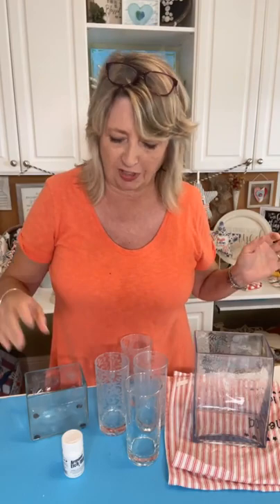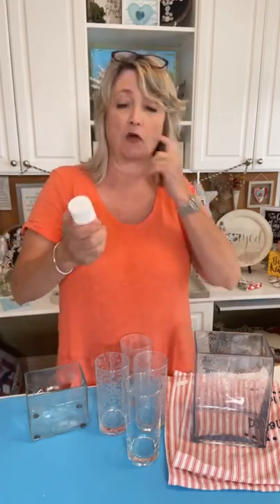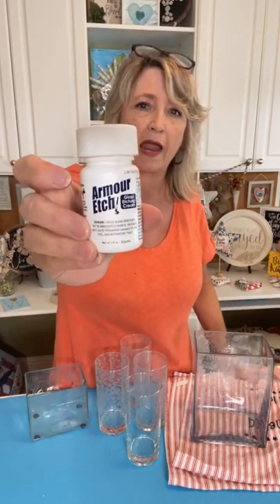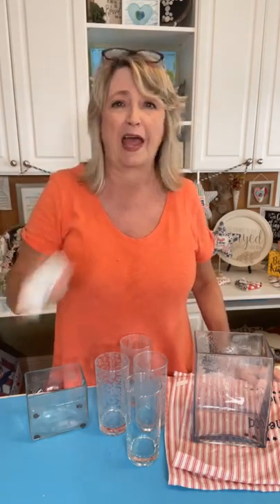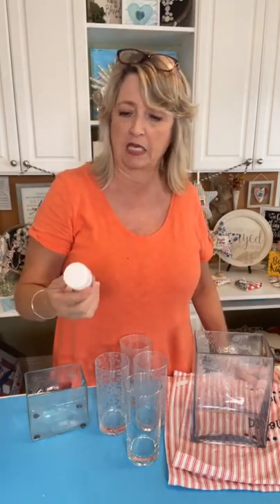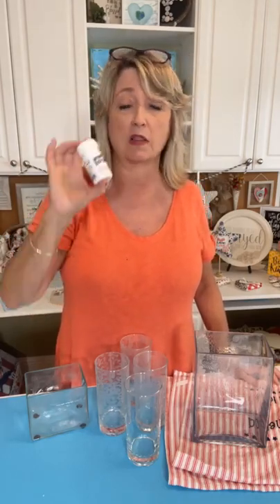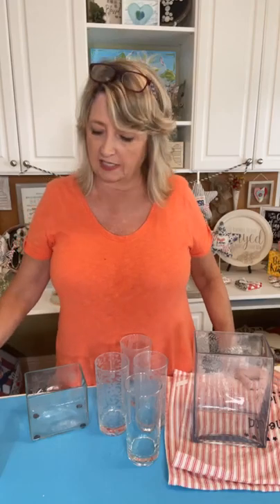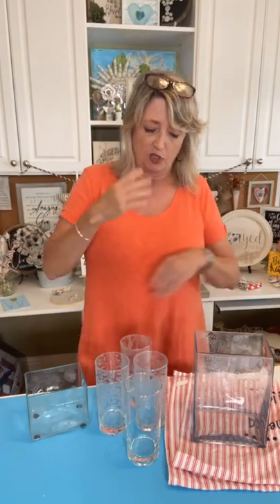How to do beautiful glass etching with patterned stencils | Magnolia Design Co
How to do beautiful glass etching with patterned stencils.

Armour Etch - Hobby Lobby
Misc Glass - Goodwill

Shop!